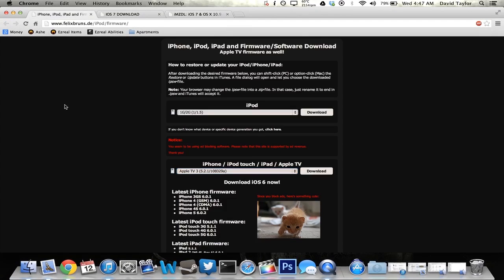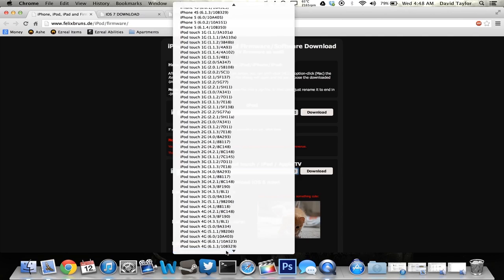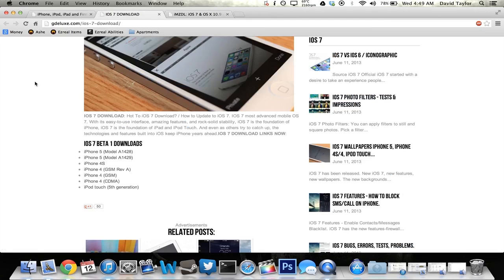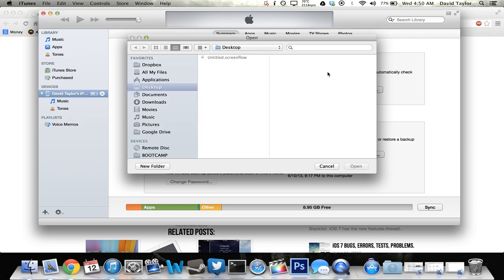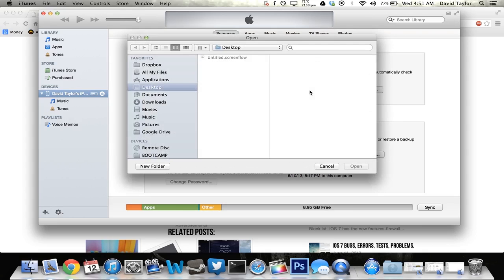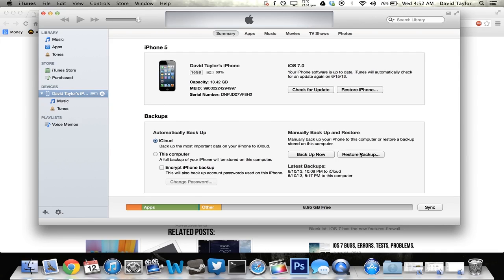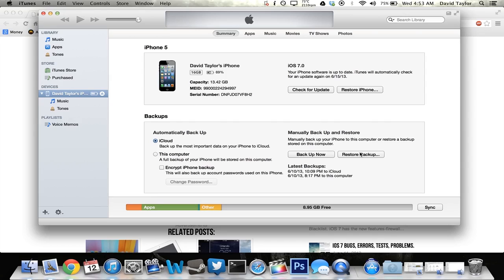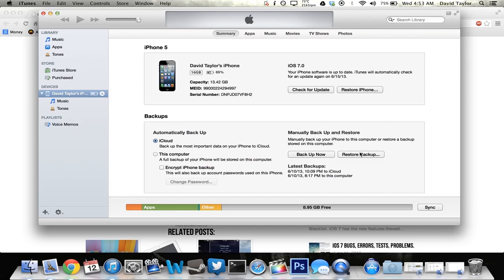How to Install iOS 7 Without A Developer Account (Free)